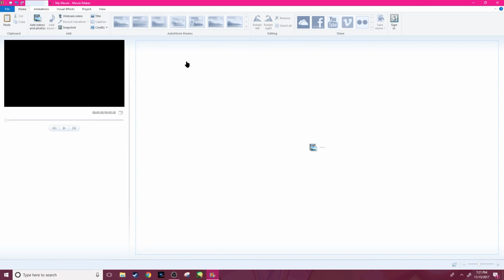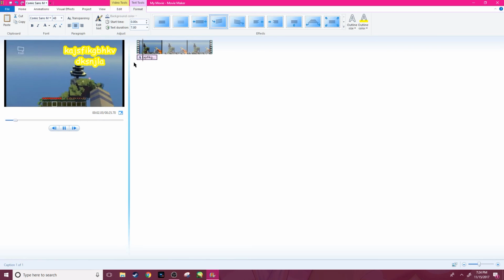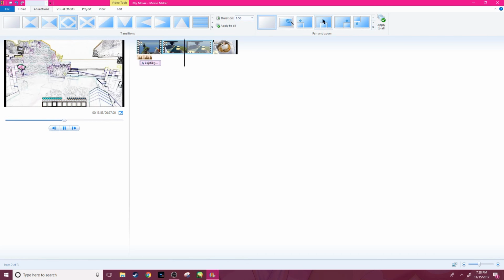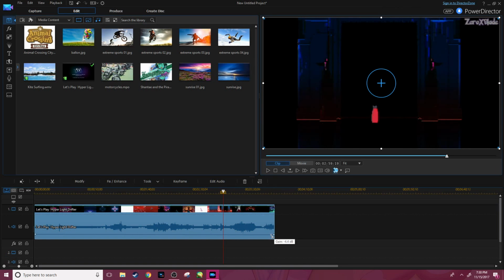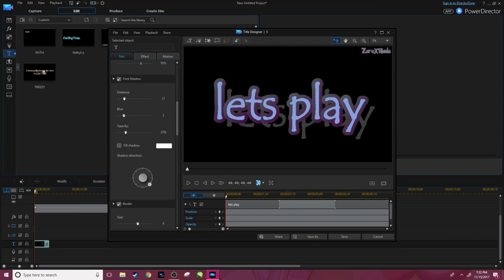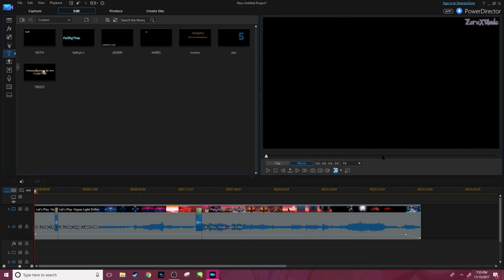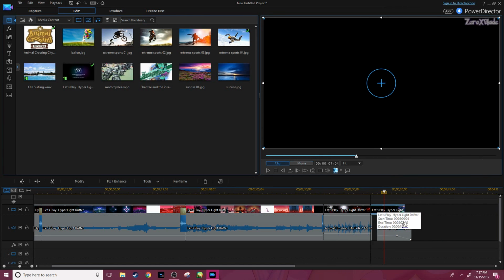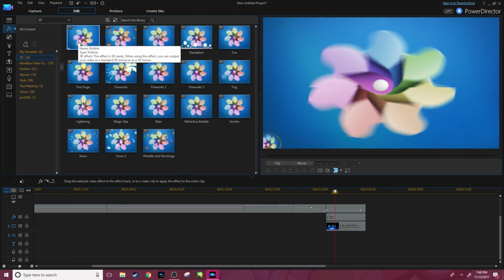Editing Tutorial - Movie Maker & Power Director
i probably missed several things but here is my general knowledge of editing in 20 minutes